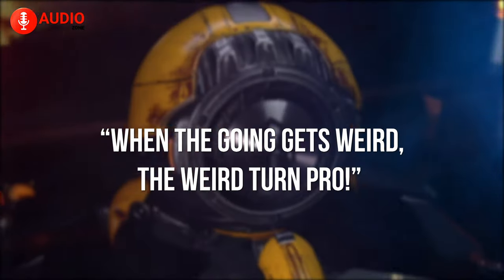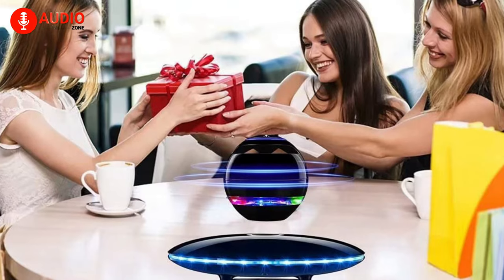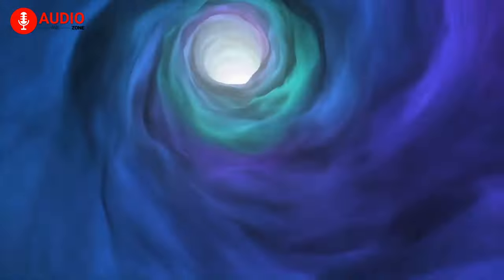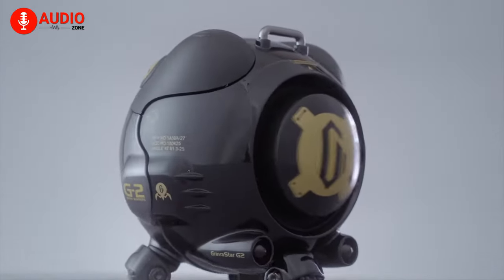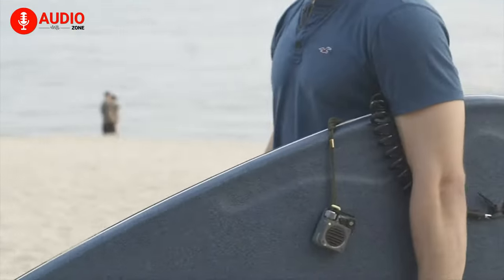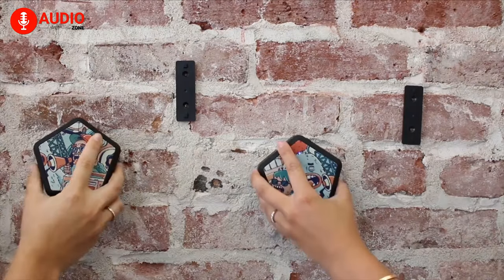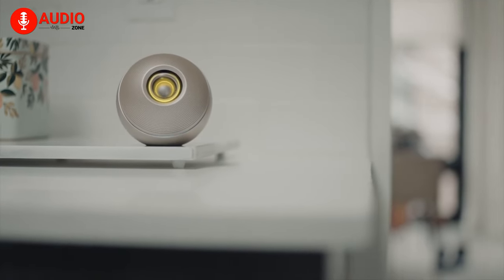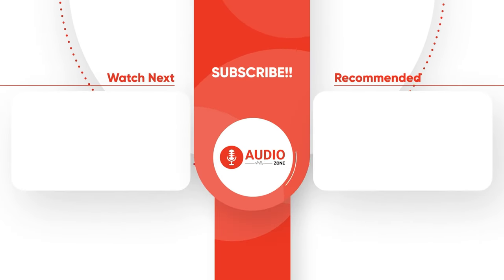Top 5 Most Unusual Speakers You Didn't Know Exist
Weirdest and Most Unusual Speakers will give you a list of the 5 most unusual and unconventional speaker systems that we’re pretty confident you didn’t know even existed!